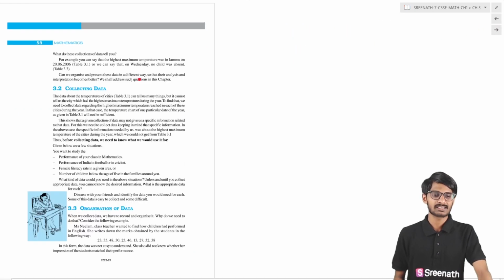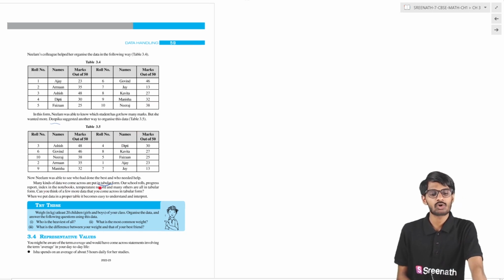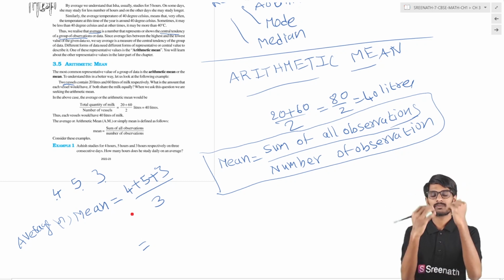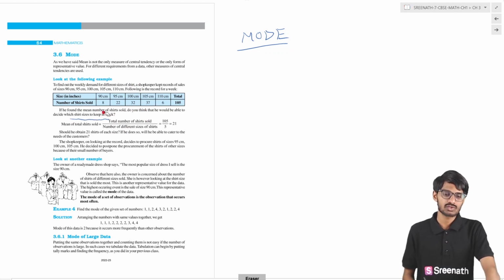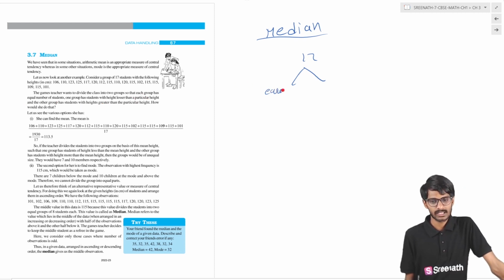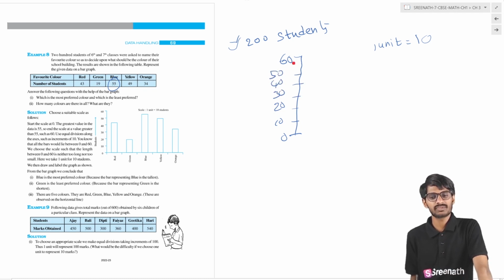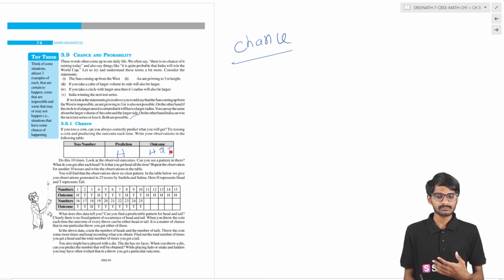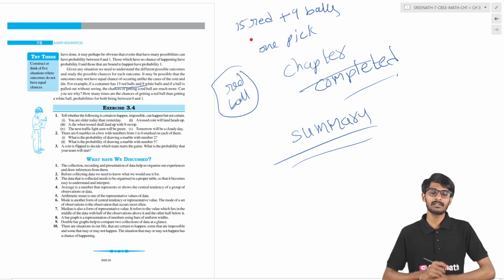Data Handling - Full Chapter | CBSE Class 7 Maths Chapter 3 | Sreenath Academy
Welcome to Sreenath Academy's comprehensive video on "Data Handling - Full Chapter" for CBSE Class 7 Maths. In this engaging lesson, we dive into Chapter 3, where we explore the world of data and its analysis. Join us as we uncover concepts such as collection, organization, and representation of data using tables, bar graphs, and pie charts. This video is a valuable resource for students preparing for their CBSE exams. Enhance your understanding of data handling and improve your analytical skills by watching now!

In this video:
✔️ Class: 7
✔️ Subject: Maths
✔️ Chapter: 3
✔️ Chapter Name: Data Handling (Full Chapter Explained in Detail)
✔️ Explained in: English